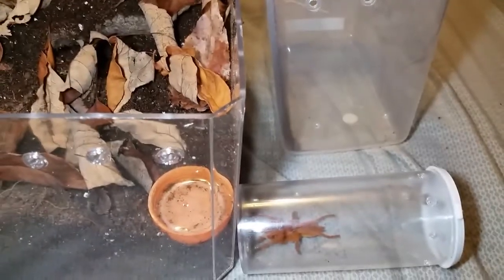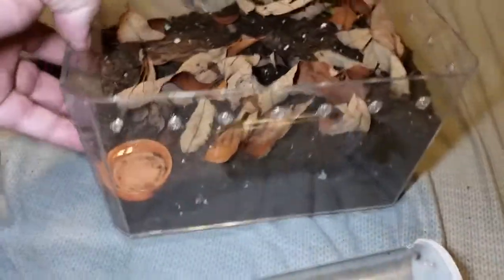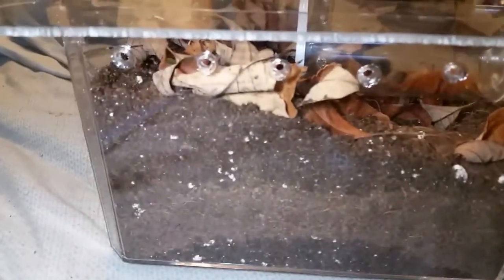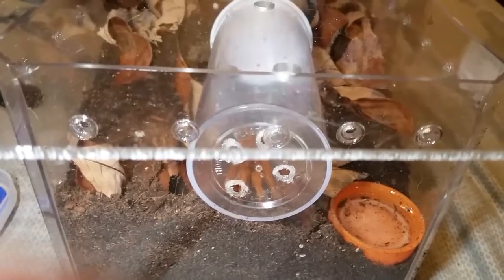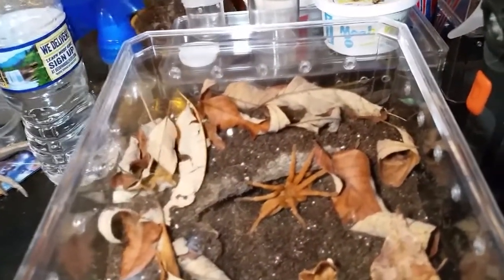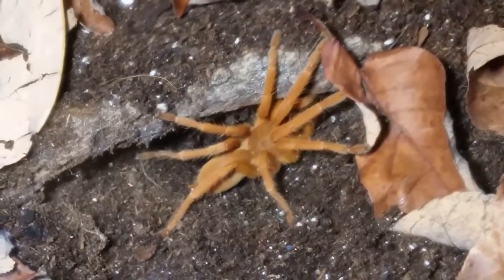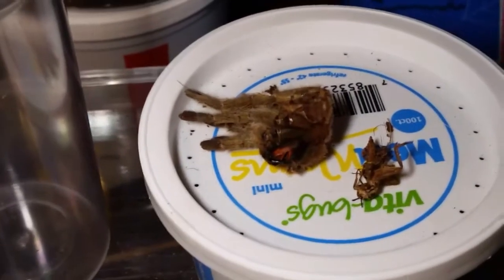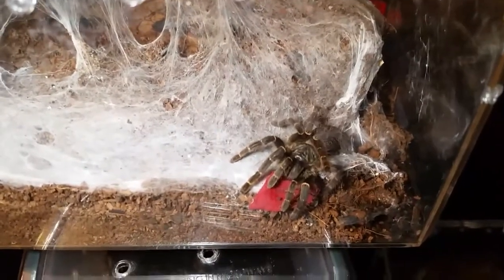Rehousing my Orphnaecus philippinus